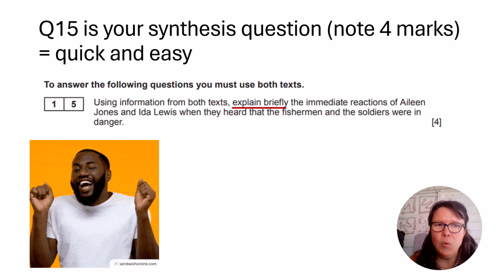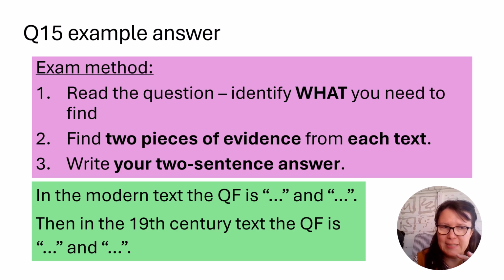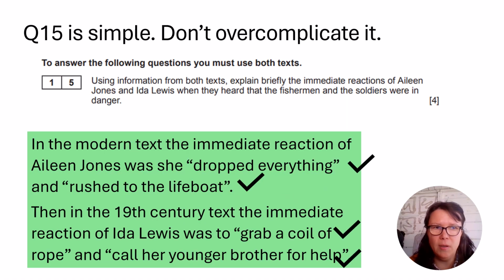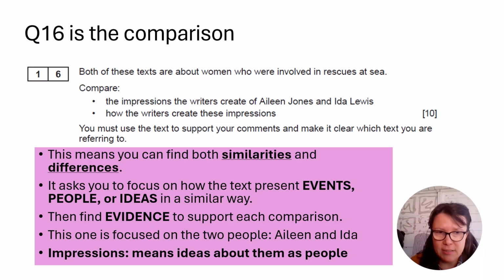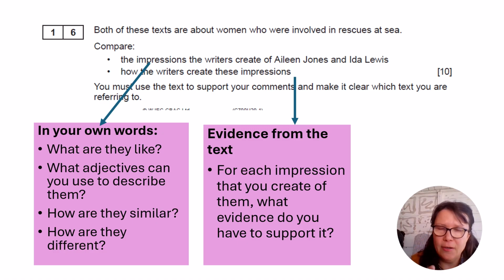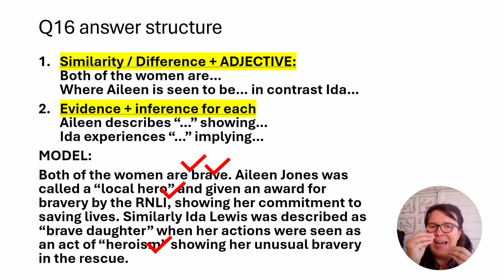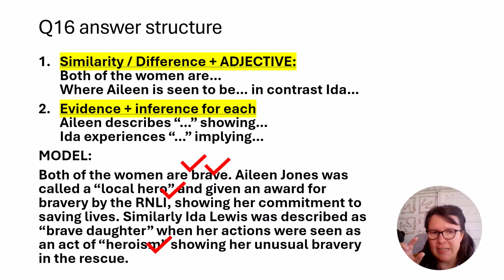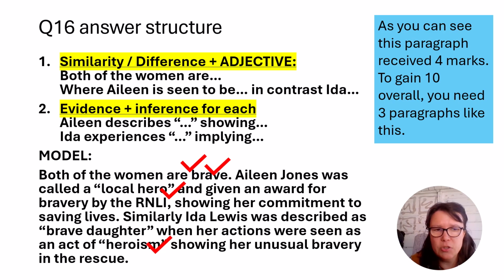Eduqas English Language Comp 2 Q15-16, Eduqas Comparison Questions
For Eduqas English Language Comp 2: this video covers the 2 comparison questions on the Reading Section.
Included:
- quick reminders about this paper
- Q15, the 4 mark synthesis question
- example answer
- Q16, the 10 mark comparison question
- example answer